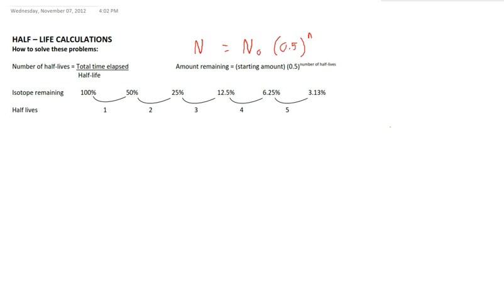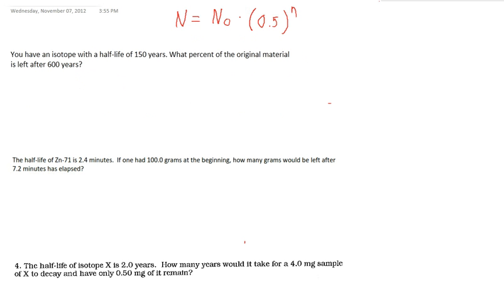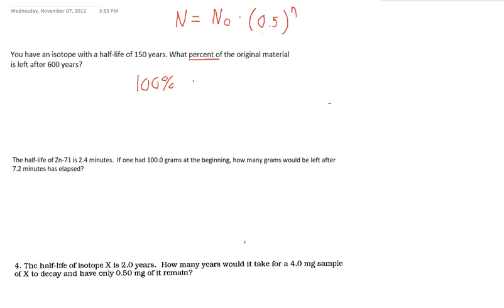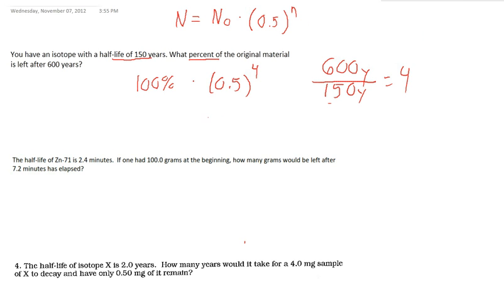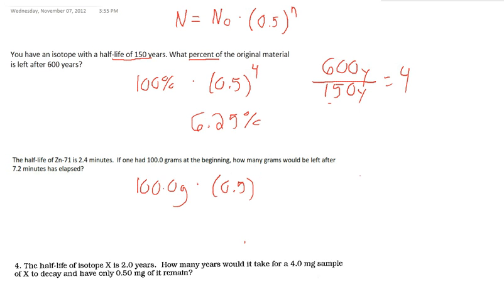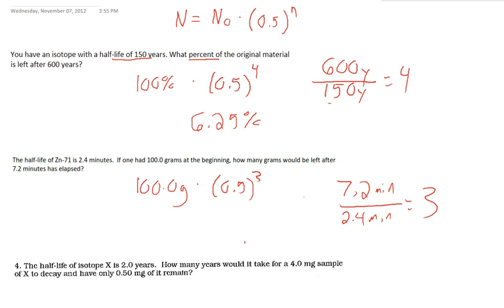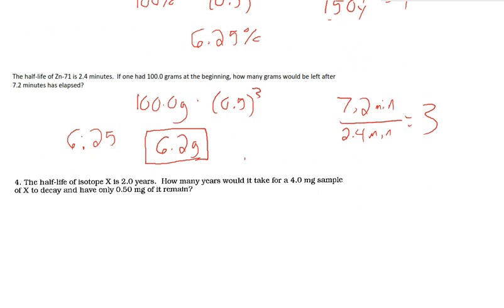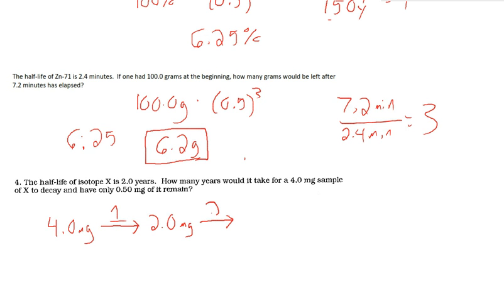Half-Life Calculations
Simple half-life calculations